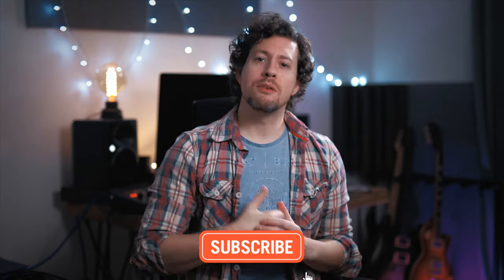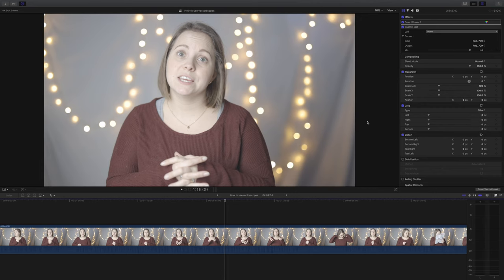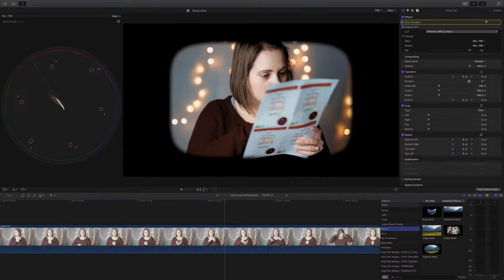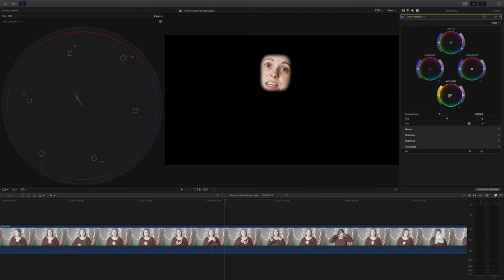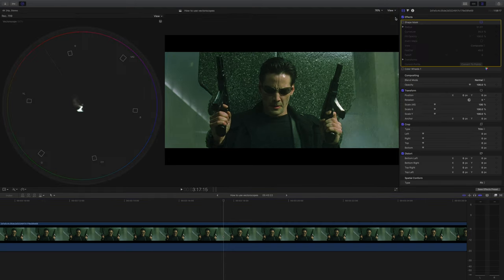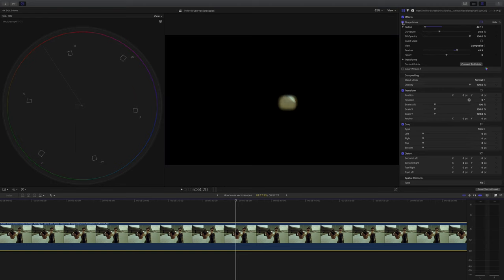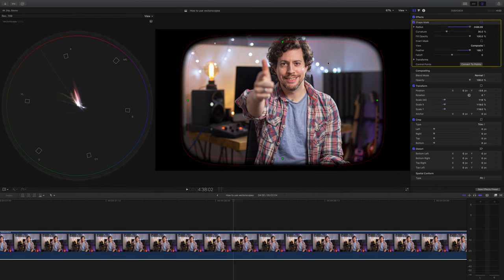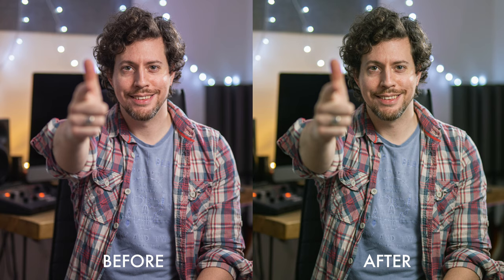How To Use Vectorscopes For Your Skin Tones In Video | Final Cut, Premiere Pro, Resolve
⬇️ GEAR I USE TO MAKE THESE VIDEOS ⬇️
My favourite lens - (US)
My favourite tripod - (US)
My favourite microphone…ever! - (US)